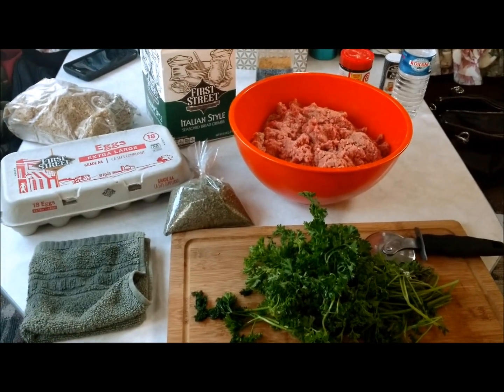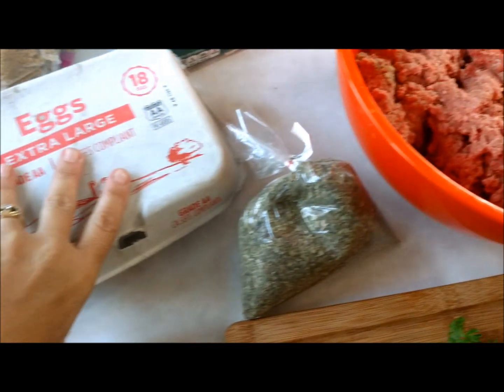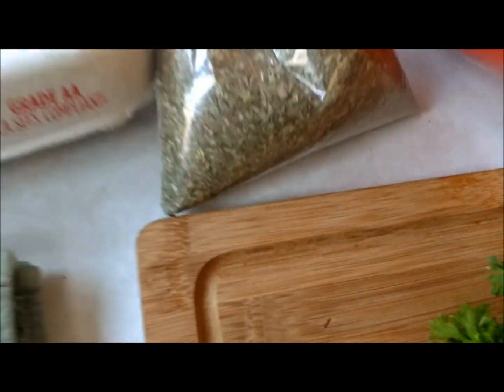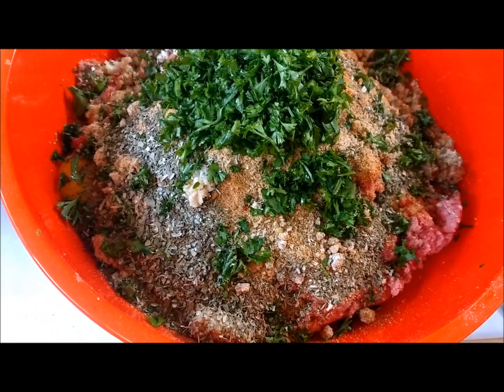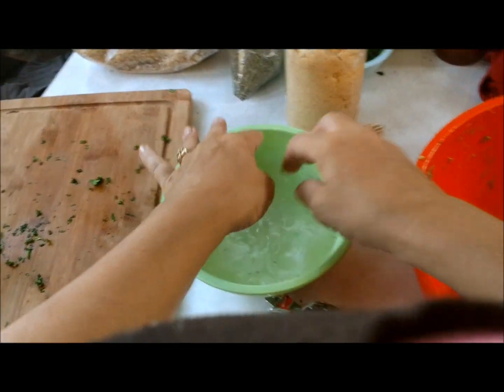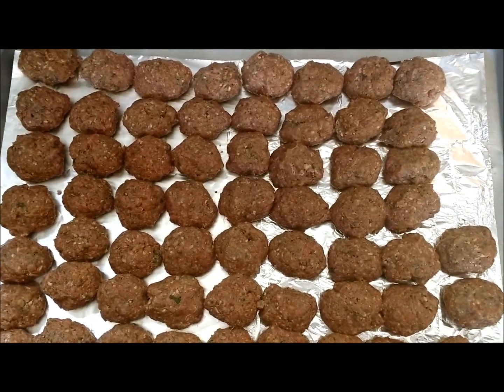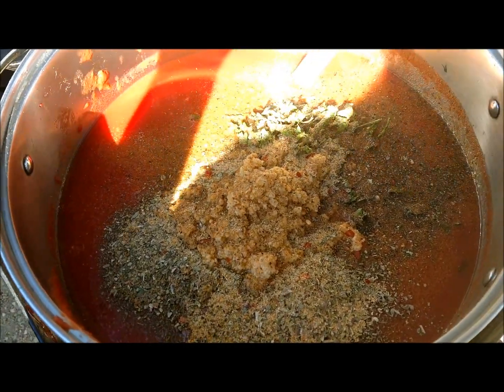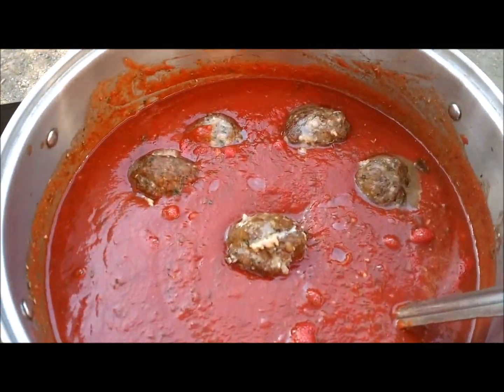AUTHENTIC Italian Meatballs and Sauce, OLD Generational recipe passed down for decades!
I filmed this while Camping, SO, while I DO make my sauce from Fresh Tomatoes, THIS  video shows how easy it is to make with #10 Cans of Tomato Paste and Puree!! SO simple, and doable even without fresh tomatoes!
This was made using a propane gas camping stove which I also Can with !

You have all seen my new channel grow to over 660 subscribers now, Help me to give better quality videos, with better equipment for Canning and dehydrating, food to Can and Jars. Everything adds up very quickly and every $1 will be going back into giving the very BEST tutorials that I can for each of my viewers!
Thank you!  This is an exciting new adventure that has VERY quickly taken off for me.  I've been asked through the years to teach one on one and this is my way of being able to teach EVERYONE that wants to learn!  I will be taking requests for canning certain items or recipes so please comment and let me know what YOU would like to see me do a tutorial on.